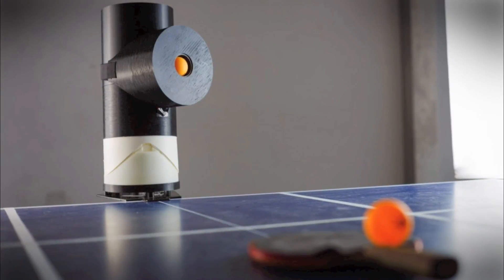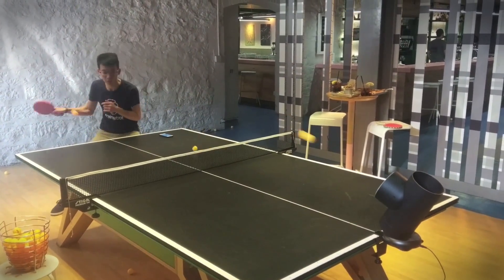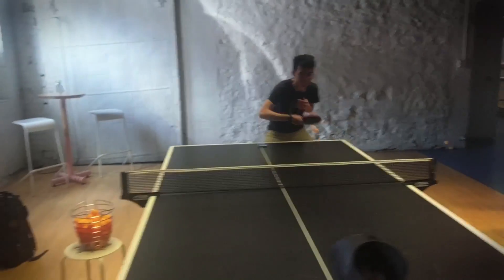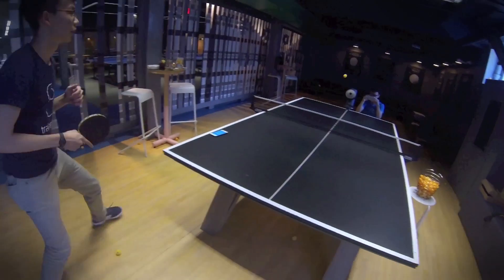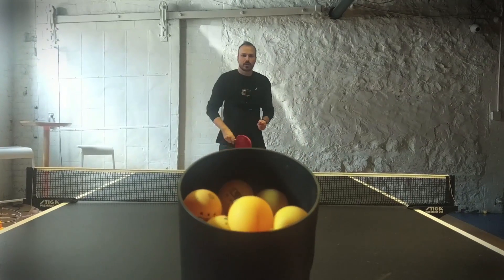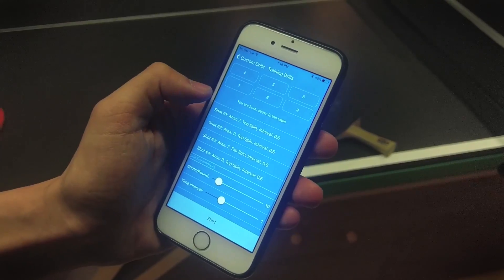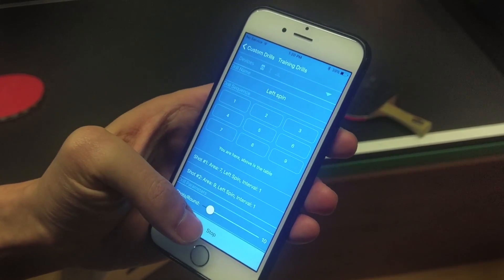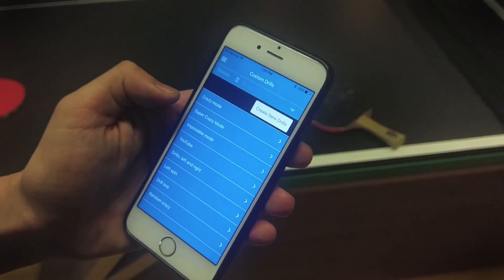Trainerbot may be the ping pong and table tennis coach you always wanted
Trainerbot is “the world’s first smart ping pong robot” that claims to simulate specific shots and games to help players at any level practice and get better.